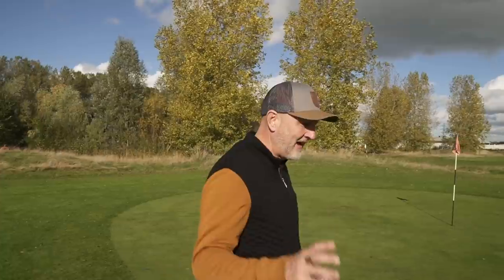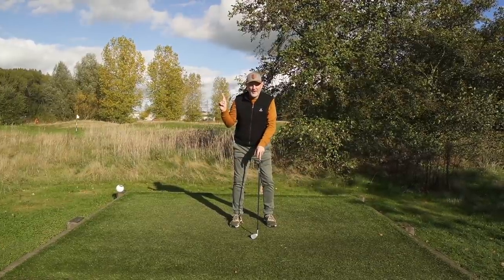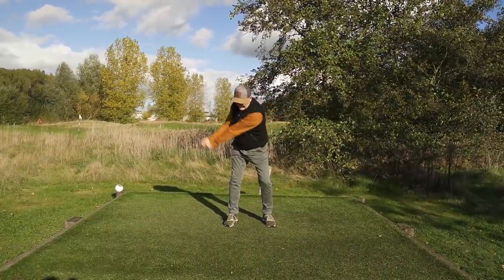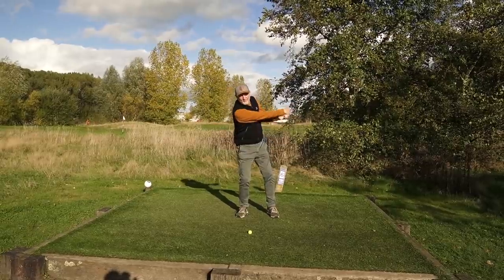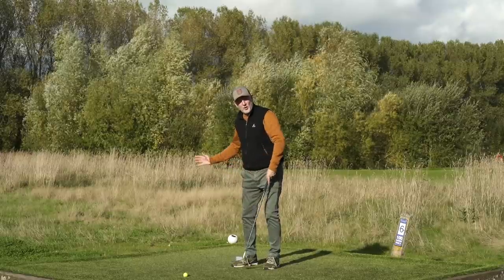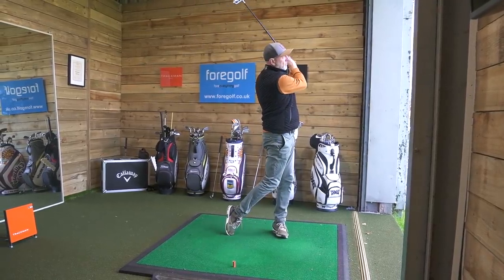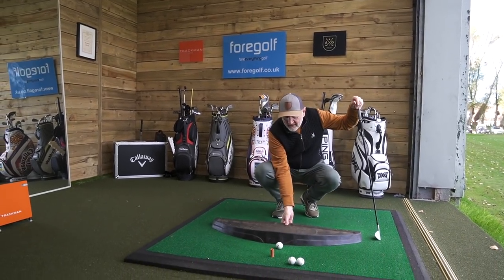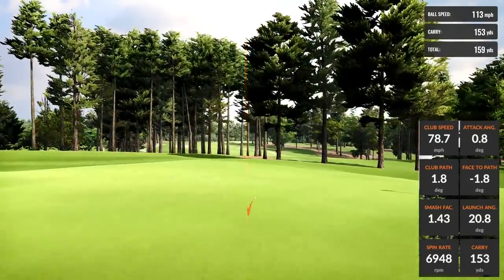3 swing faults that are RUINING your golf game!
Danny Maude - These 3 swing faults can RUIN your golf game - but are EASY TO FIX